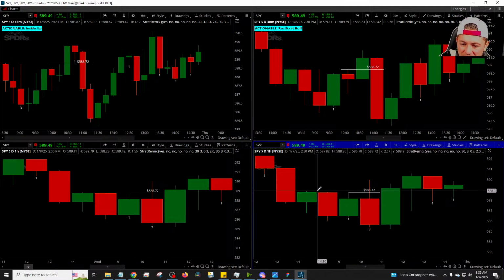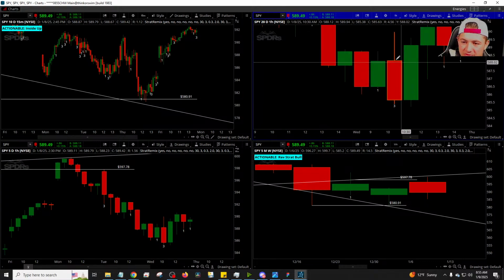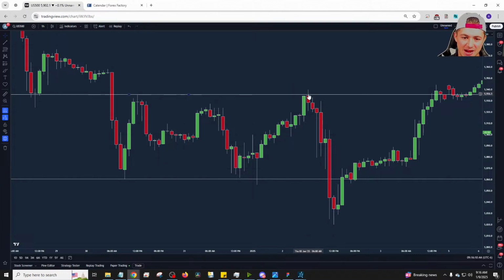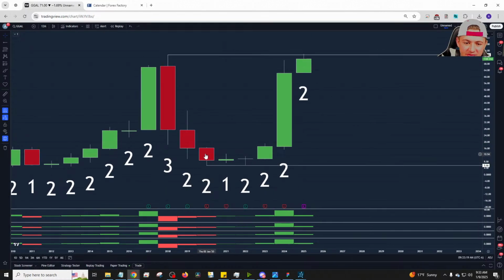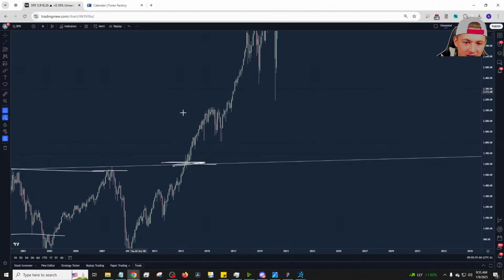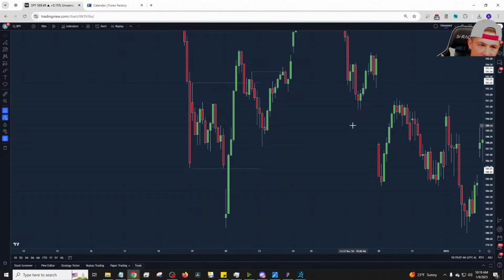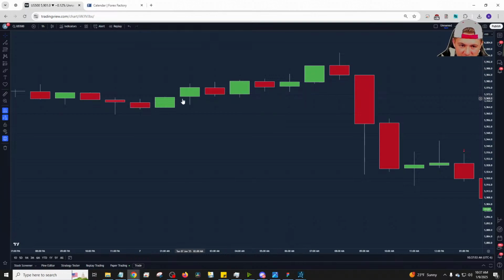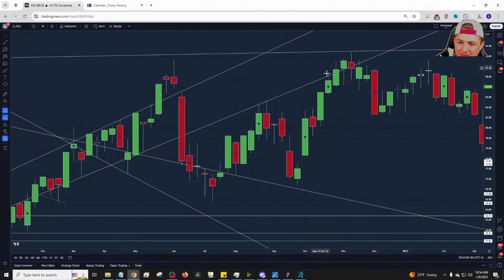Get Your Questions About Trading Answered LIVE